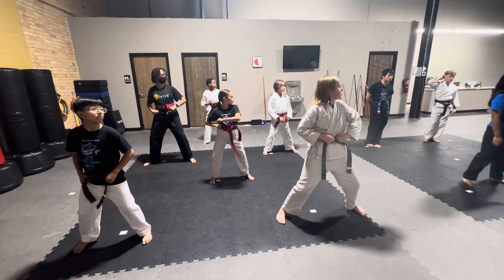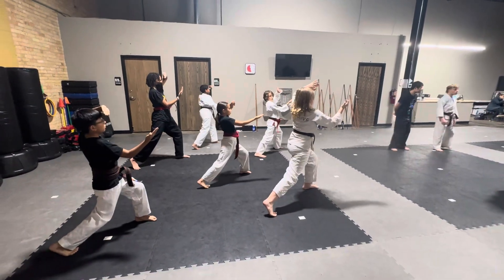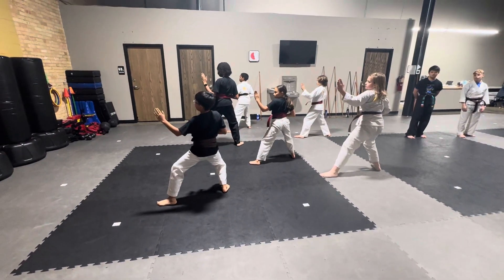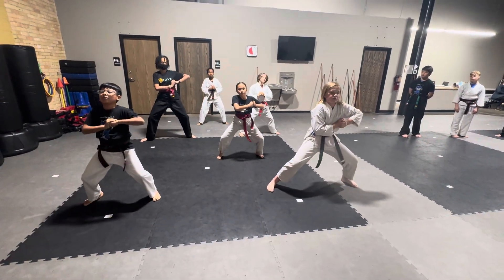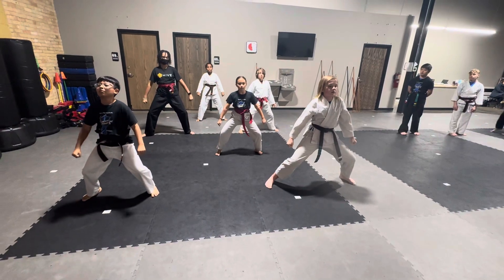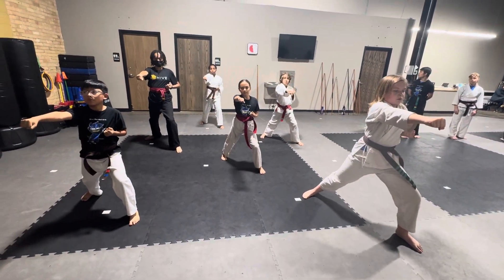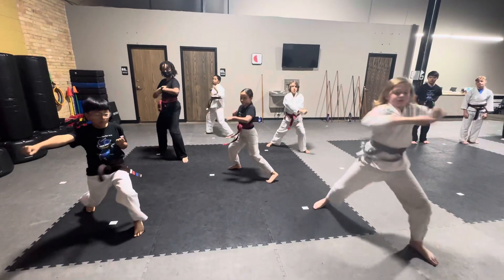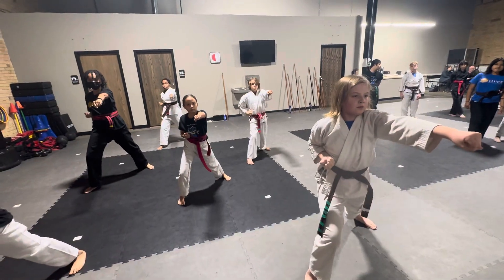Advanced Belt Form: Destructive Twins Section 1-3